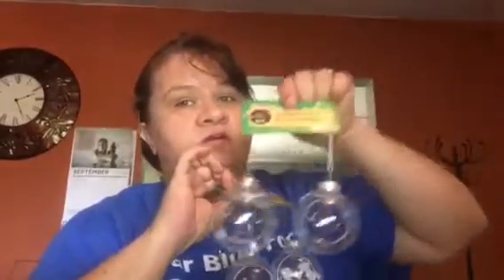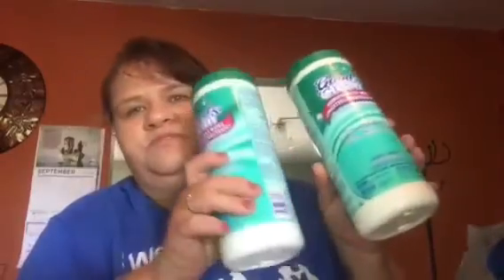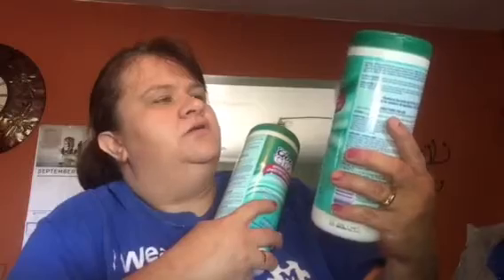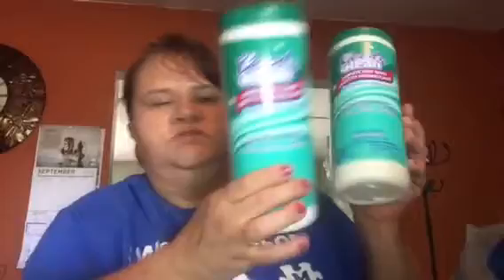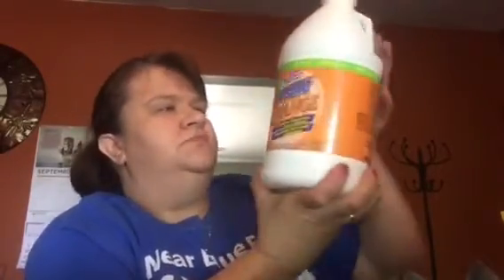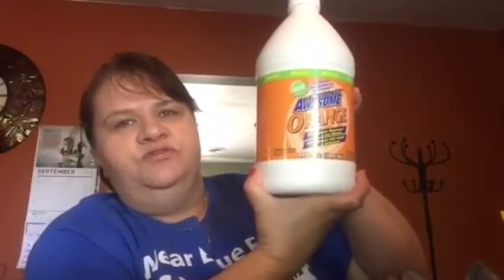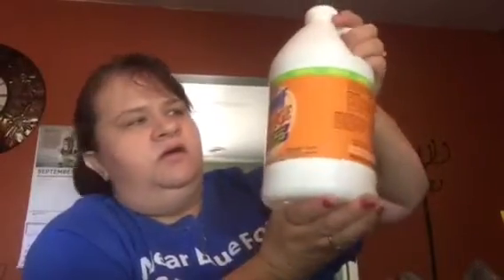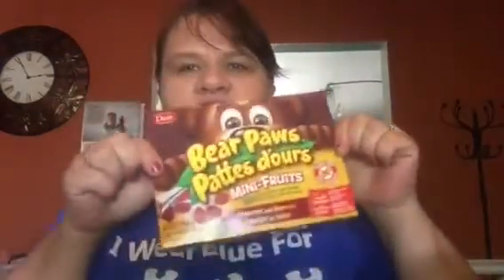Dollar Tree Haul